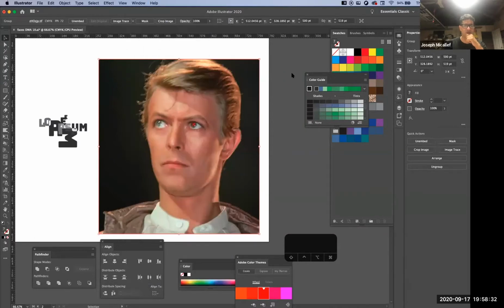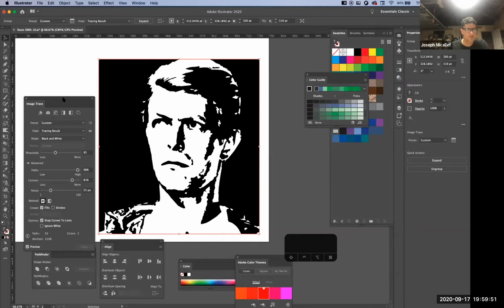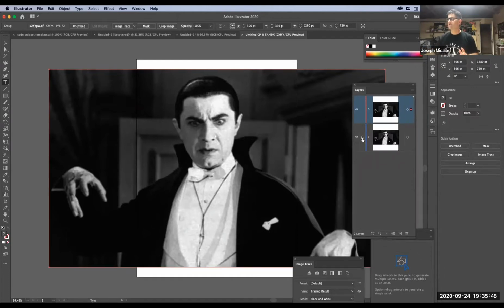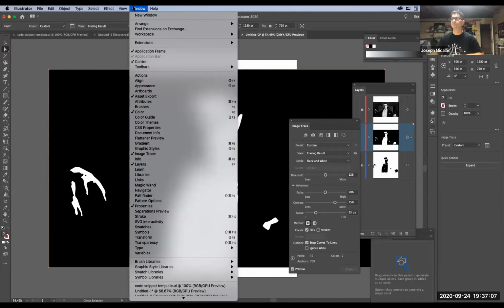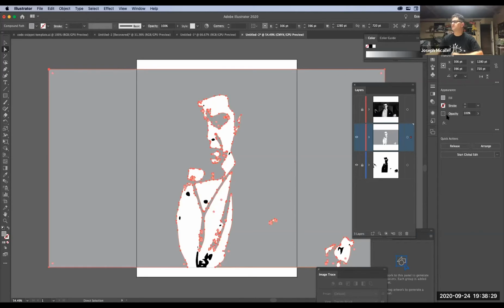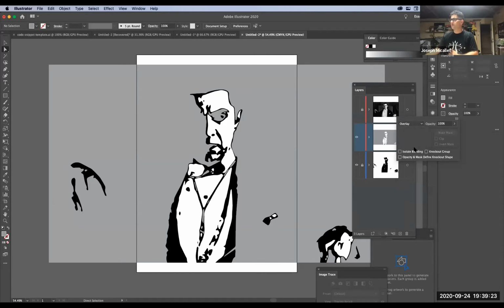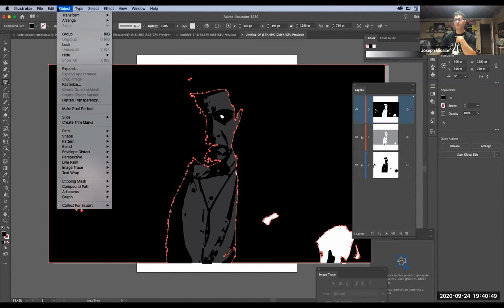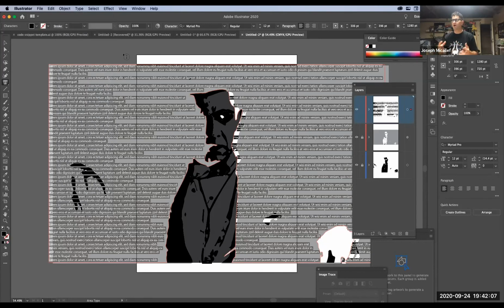Design Tips image tracing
The following video covers the basics of image tracing in Adobe Illustrator with a few examples.